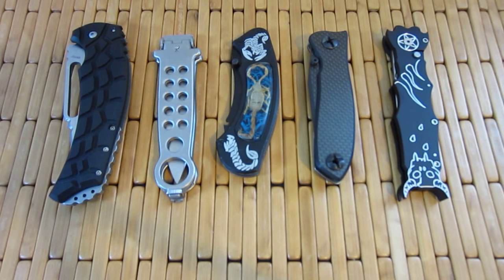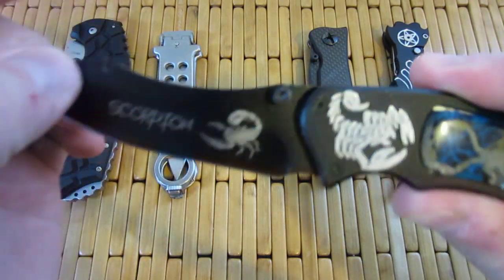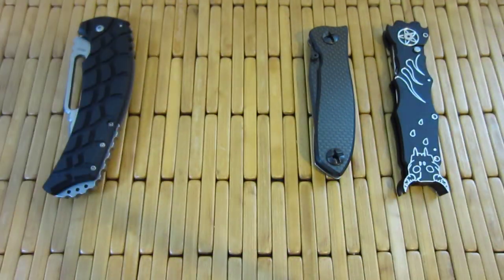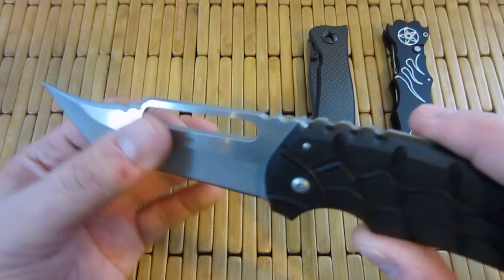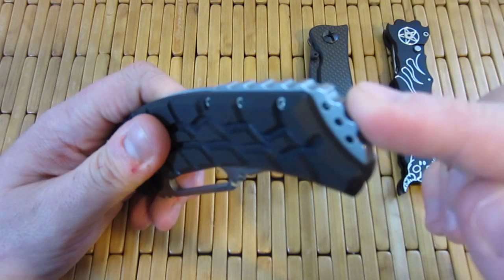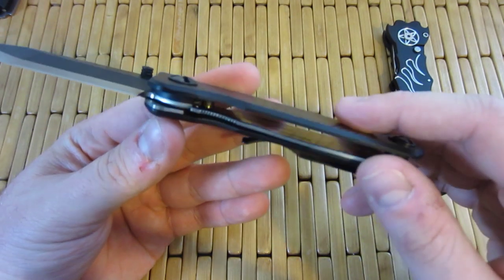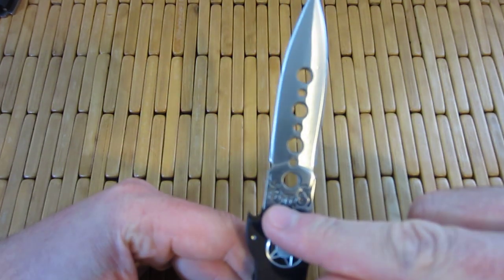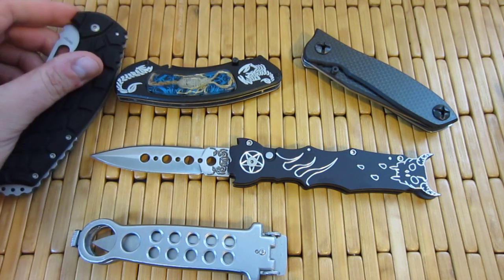Odd or Strange Knives Collection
Here are all the odd balls in my collection. I have had many strange blades over the years, but for some reason or another, they have all gone away. These are what remains.